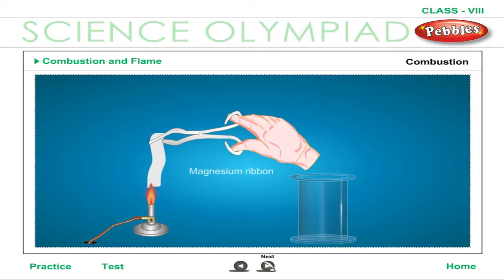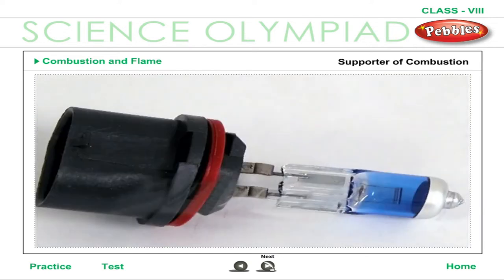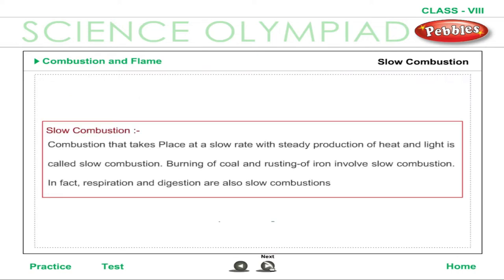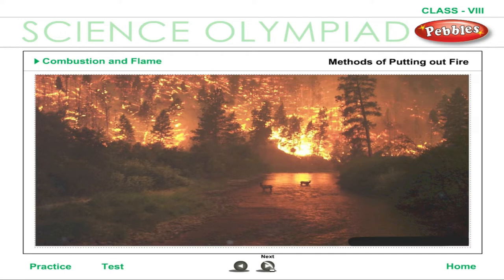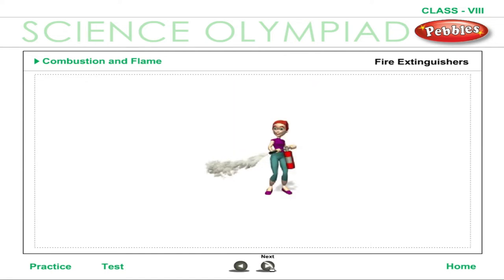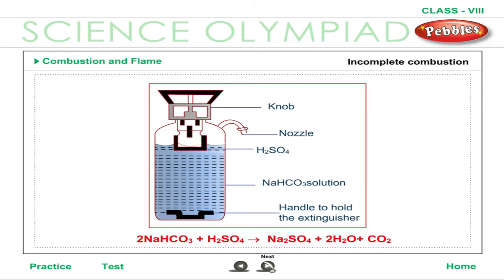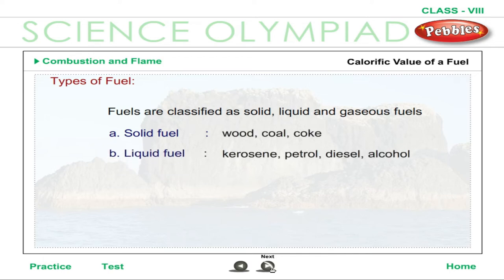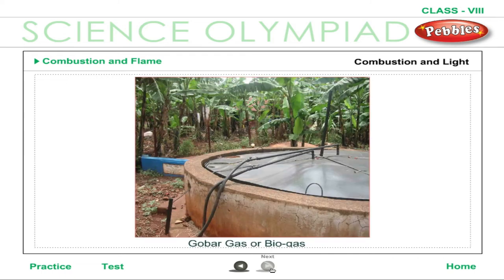Olympiad 8th Science | Combustion and Flame | Olympiad Exam Preparation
Microorganisms
Cell
Reproduction
Force and Pressure
Friction
Sound
Chemical Effects and Electric Current
Light

Model Papaer